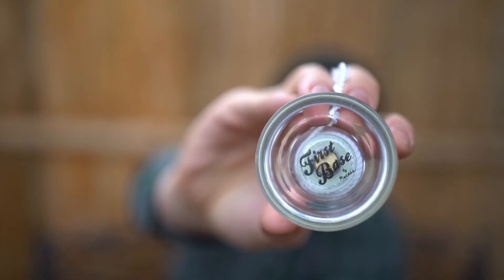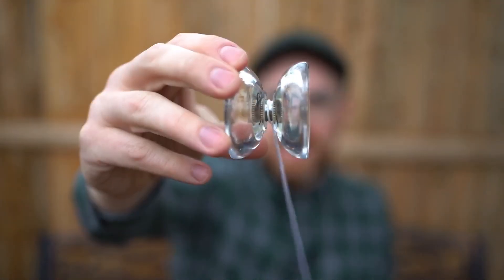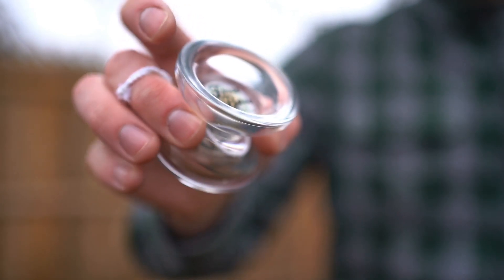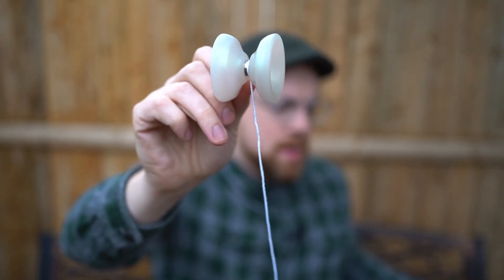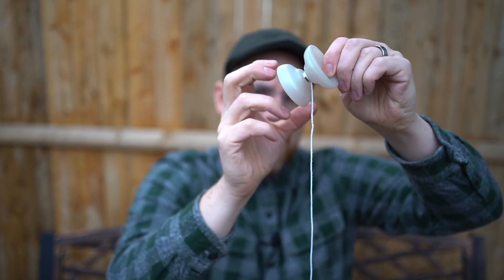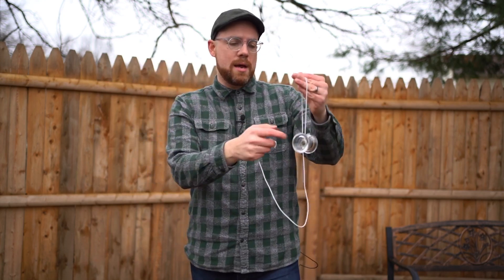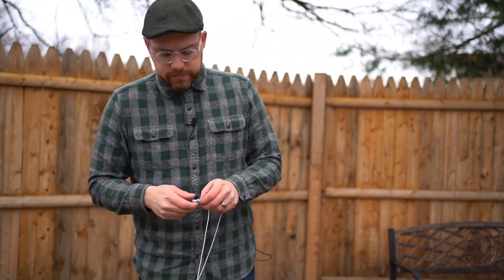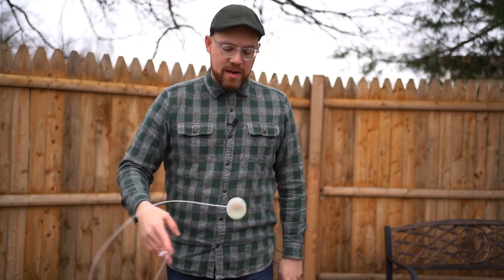Plastic Wars!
In my opinion, these are the best three injection molded plastics on the market right now. Some have been out for awhile, while others are new to the scene.

First Base Specs:
Diameter: 57.05 mm
Width: 44.70 mm
Gap Width: 4.50 mm
Weight: 64.5 grams

PLSTC Specs:
Diameter: 56.55 mm
Width: 47.25 mm
Gap Width: 4.65 mm
Weight: 63.35 grams

Antidote Specs:
Diameter: 56.40 mm
Width: 45.60 mm
Gap Width: 4.75 mm
Weight: 65 grams

Here is everything you need to know for the 2020 Fixed Axle February contest.

Rules:
— Video submission must not be longer than one minute.
— Entries need to be sent via email to me by 11:59pm (est), Feb 29th.
— Family friendly music is required.
— Only fixed axle yoyos can be used (duh!)
— Have fun — that’s a hard and fast rule!

My Gear:
Camera: Sony a7iii
Lens: Sony 35mm FE 1.8
Tripod: Vanguard Alta Pro
Field Monitor: Neewer F100
Mic: Sokani Tiny UHF Wireless
Video Editing Software: LumaFusion